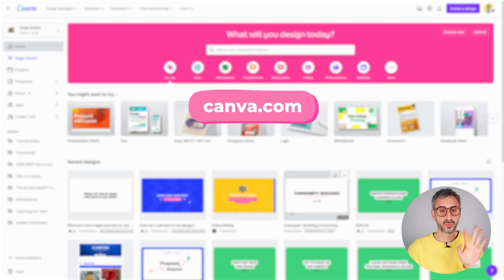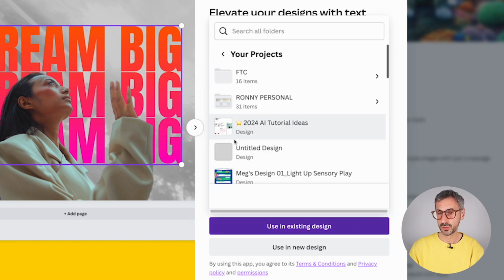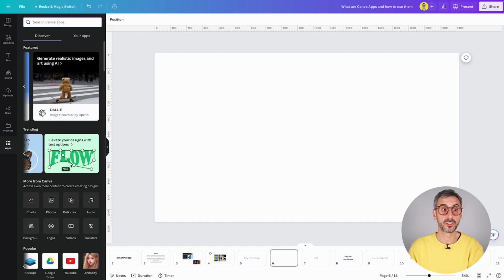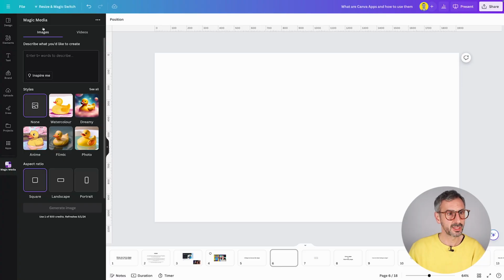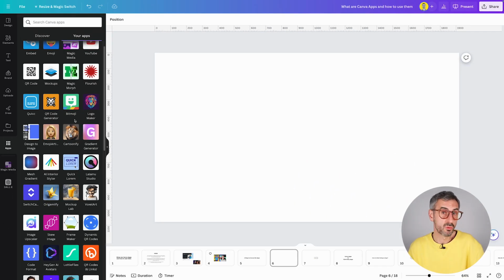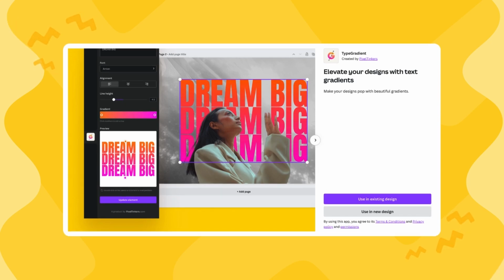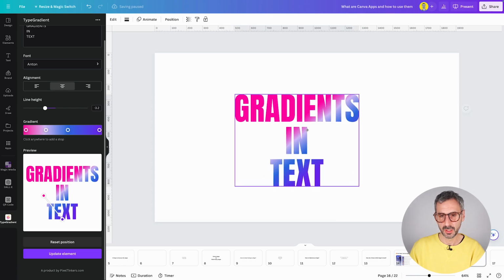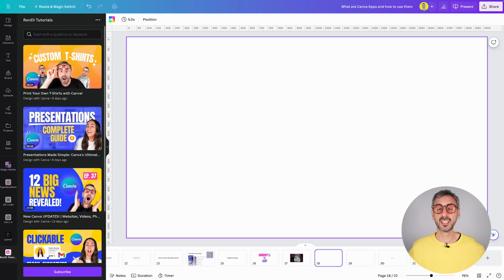What are Canva Apps and how to use them